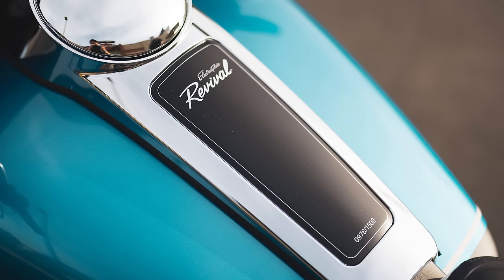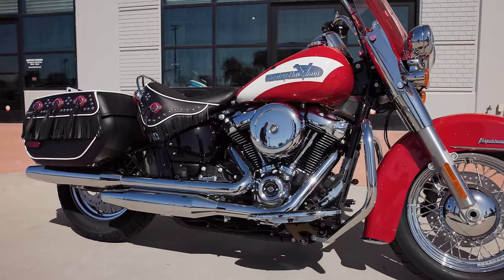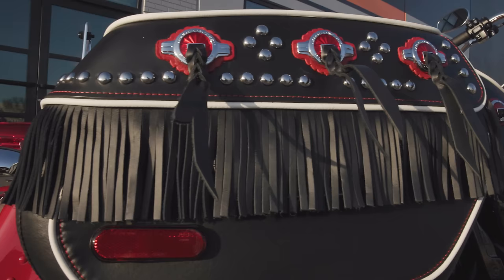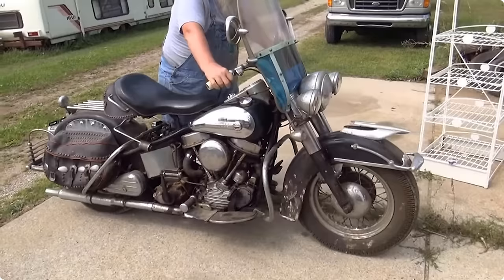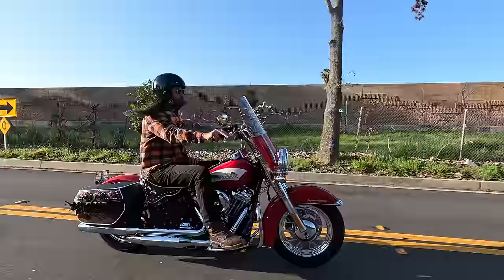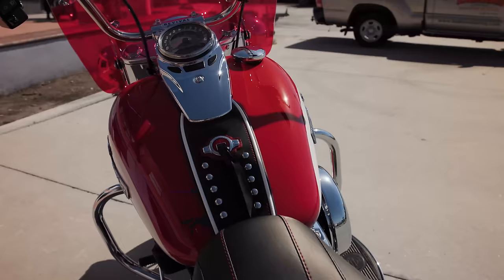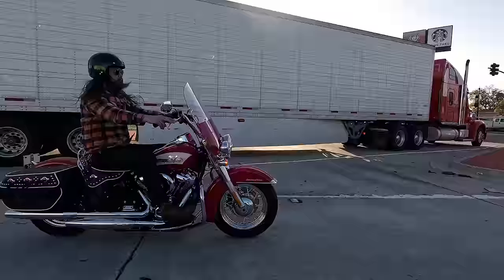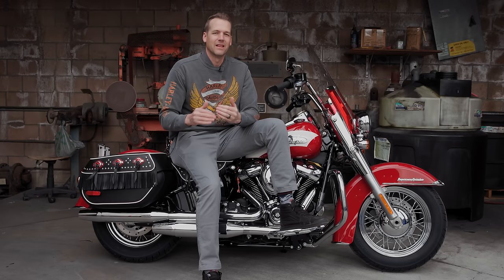2024 Harley-Davidson Hydra-Glide Revival (FLI) Icons Collection #4 Reviewed and Explained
Harley-Davidson released their 4th Motorcycle in the Icons Collection with the Hydra-Glide Revival. Modeled after the 1956 Hydra-Glide that introduced a Hydraulic front telescopic fork (1949). This was a much more advanced suspension system for the front end. This is also a popular bike with the vintage motorcycle collectors. H-D chose the Softail Heritage Classic as their starting bike and outfitted it with a lot of period-correct style points. The Icons are a good way to celebrate H-D's past and to ride with a sense of nostalgia.